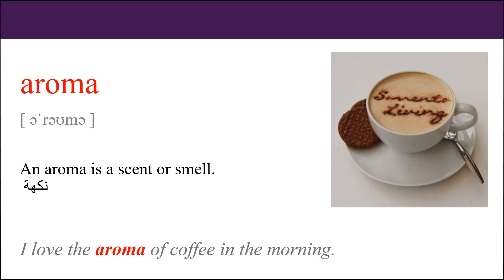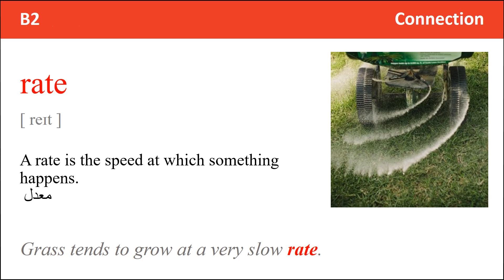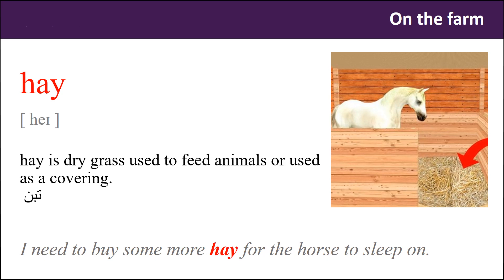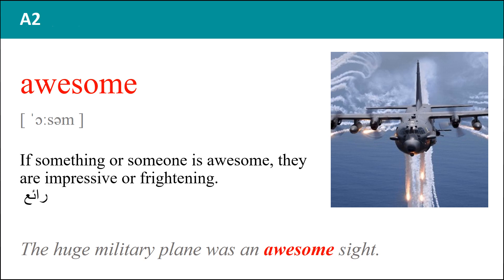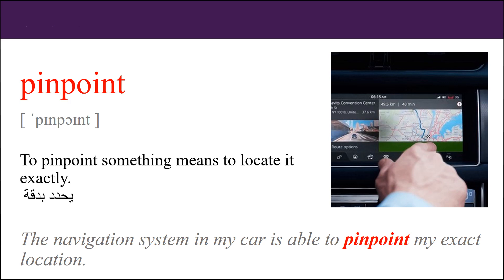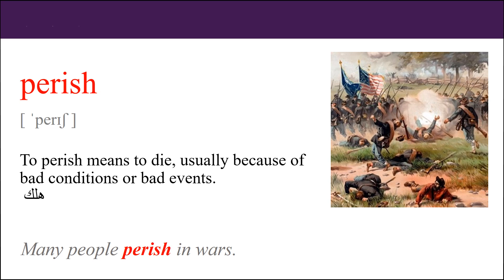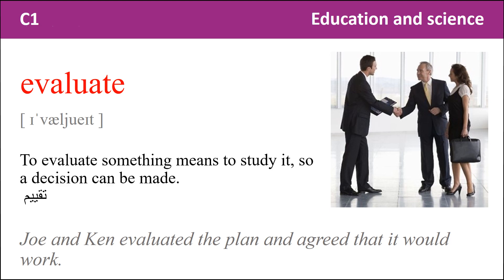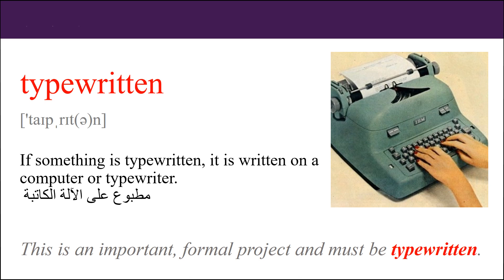4000 كلمة أساسية في اللغة الإنجليزية Book 4 Unit 1 - 5